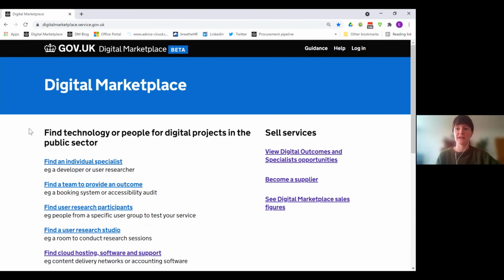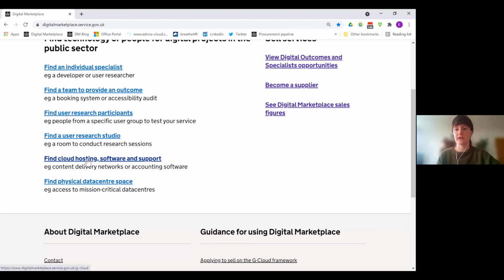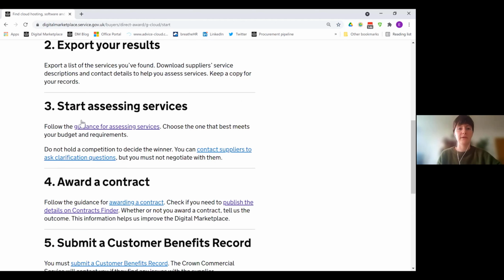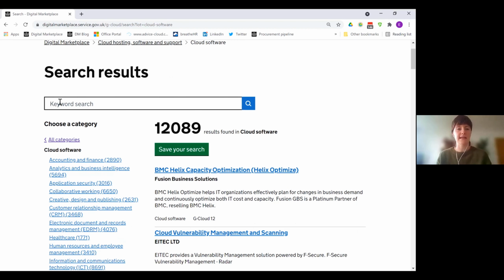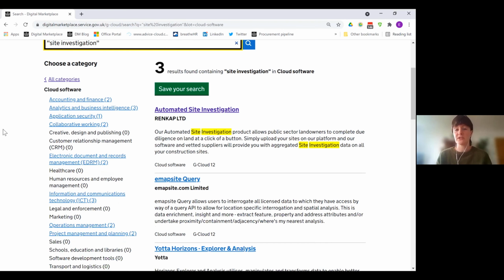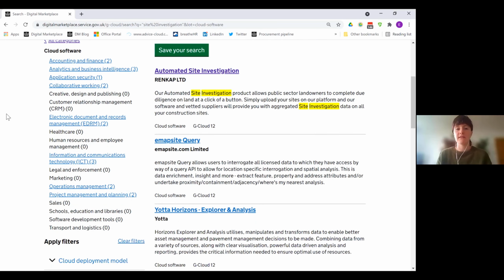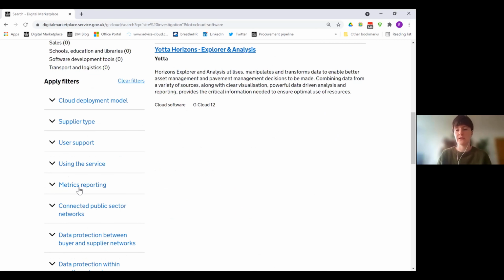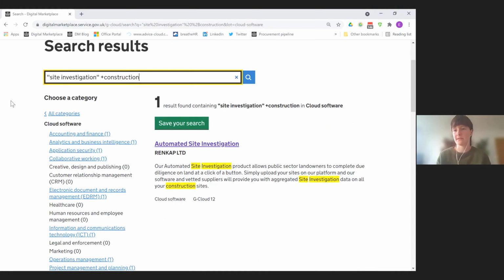How to Procure RenKap Compliantly Via G Cloud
Today we are joined by Ella, a leading expert at Advice Cloud. We'll be going through the government G Cloud platform, what it is, how to use the government g cloud platform and how public sector clients can easily and compliantly procure niche tech services such as RenKap via G Cloud.

Simple site investigation through the RenKap platform can reduce the your development time from over 6 weeks to under an hour. G Cloud site investigation has never been easier for public sector housing developers. Procure RenKap via the government G Cloud platform today.